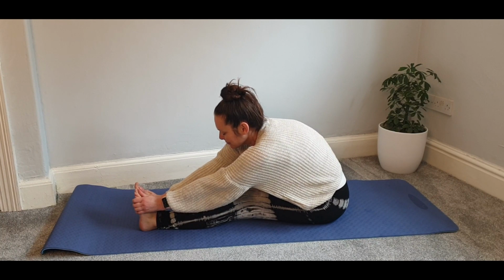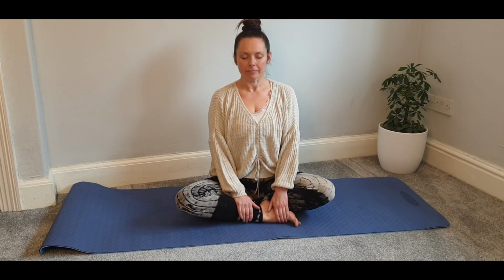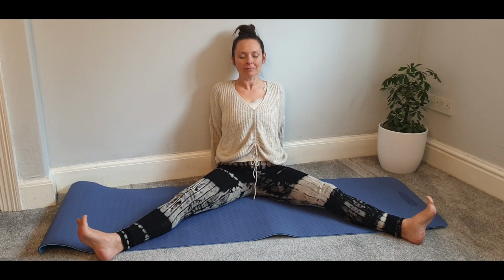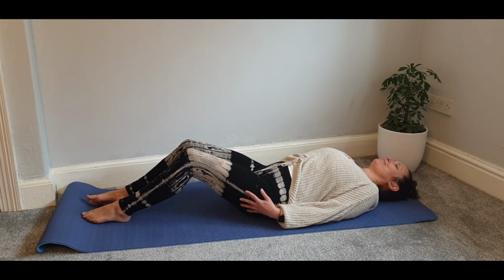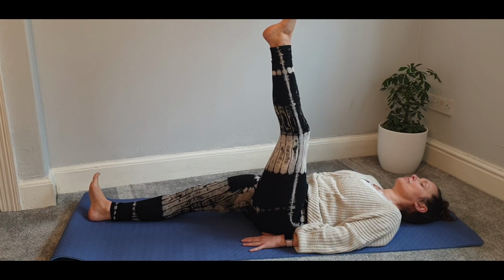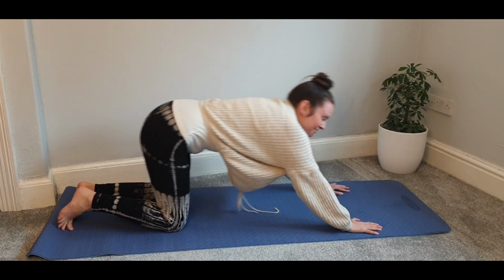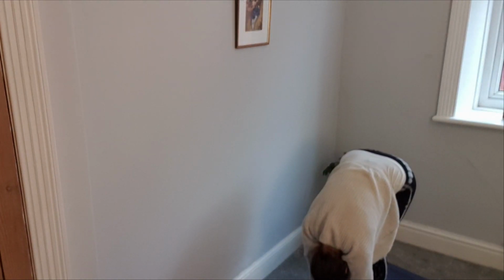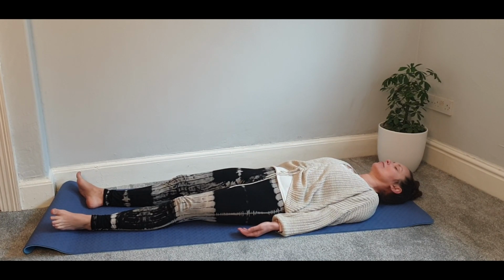Connect with your SACRAL CHAKRA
Hi everyone, welcome to this 30 minute Kundalini Yoga class with an emphasis on the Sacral Chakra. This class can be done at any time in the day and creates an opportunity for you to balance emotions and tap into your creativity.

It is suitable for all levels finding adjustments that work for you or by visualising the poses; just seeing where you are today and simply coming to the class can create and opportunity for you to Experience Transformation.

Please consult with your Doctor/health care provider before beginning any new exercise programme. By participating in this exercise or exercise programme, you agree that you do so at your own risk. Please be mindful and listen to your own body. In voluntarily participating in these activities, you assume all risk of injury to yourself, and agree to release and discharge Experience Transformation TM, Yoga with Mari from any and all claims or causes of action, known or unknown, arising out of Experience Transformation TM, yoga with Mari.

I'm ihsandincer , as the author of 'Zen Feelings' grants Melody Loops and it's licensees, including Mari Kendall , permission to use this Music. This Music may be used in commercial and personal projects and in monetized videos (such as Youtube or Vimeo) without paying additional fees or royalties to author. The Music must be used in accordance with the Melody Loops End User License Agreement License #

I'm Emilio Merone, as the author of 'Magic Mother Earth' grants Melody Loops and it's licensees, including Mari Kendall , permission to use this Music. This Music may be used in commercial and personal projects and in monetized videos (such as Youtube or Vimeo) without paying additional fees or royalties to author. The Music must be used in accordance with the Melody Loops End User License Agreement License #

I'm Ionics Music, as the author of 'The Sunshine Tribe' grants Melody Loops and it's licensees, including Mari Kendall , permission to use this Music. This Music may be used in commercial and personal projects and in monetized videos (such as Youtube or Vimeo) without paying additional fees or royalties to author. The Music must be used in accordance with the Melody Loops End User License Agreement License #

I'm DPmusic , as the author of 'Nature Spirit' grants Melody Loops and it's licensees, including Mari Kendall , permission to use this Music. This Music may be used in commercial and personal projects and in monetized videos (such as Youtube or Vimeo) without paying additional fees or royalties to author. The Music must be used in accordance with the Melody Loops End User License Agreement License #